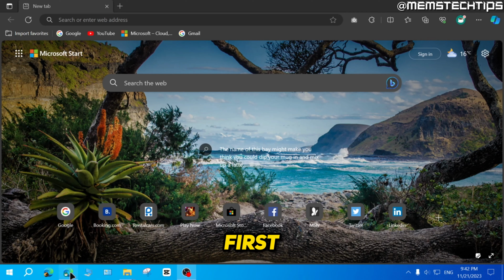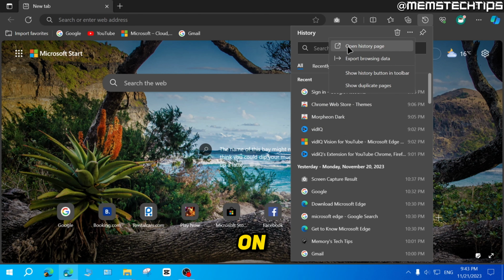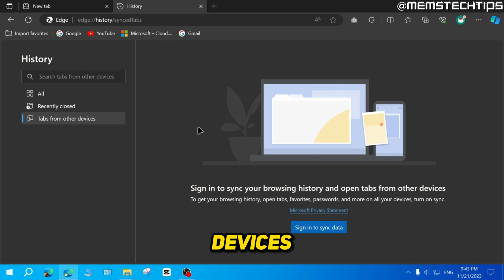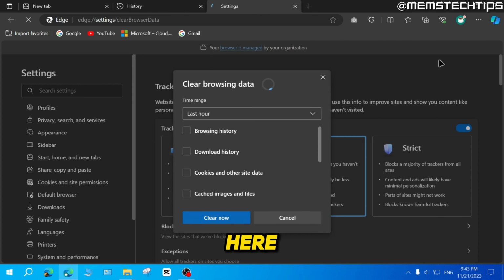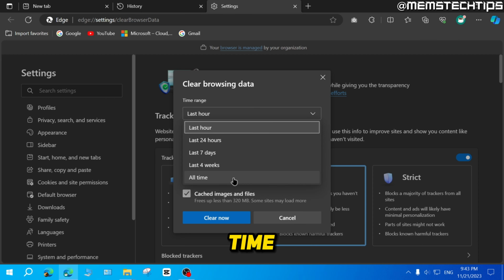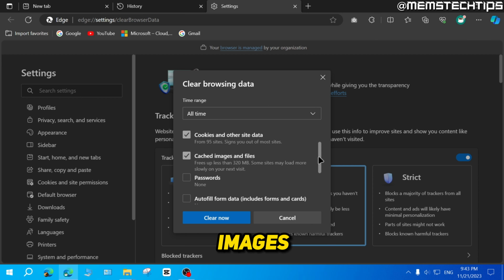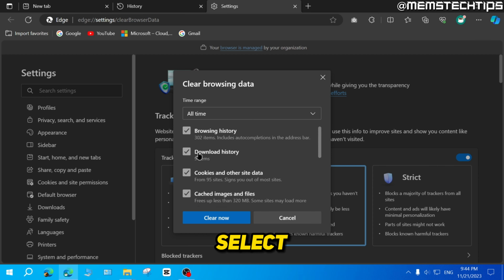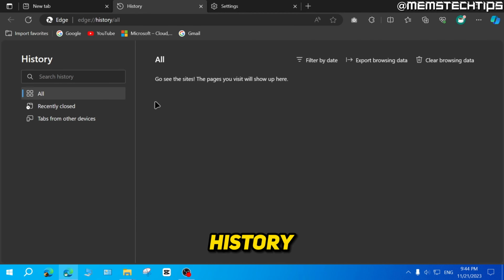How to See and Clear Browsing Data on Microsoft Edge (Tutorial)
In this tutorial video, I'll show you how to see and clear browsing data on microsoft edge.